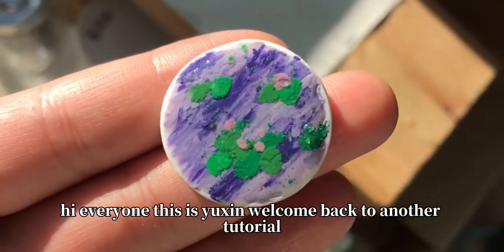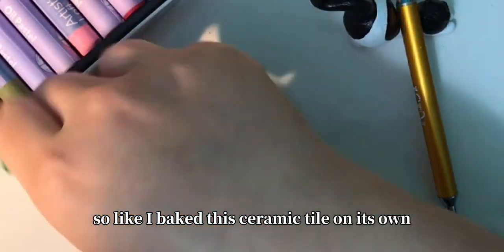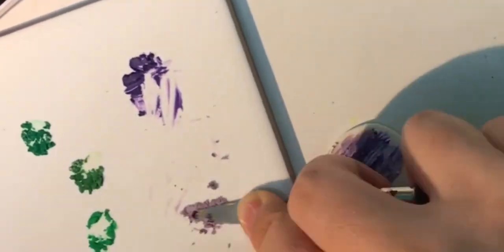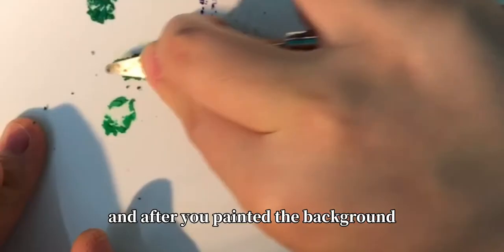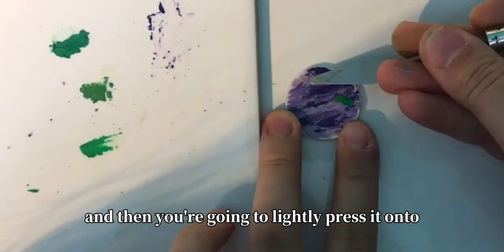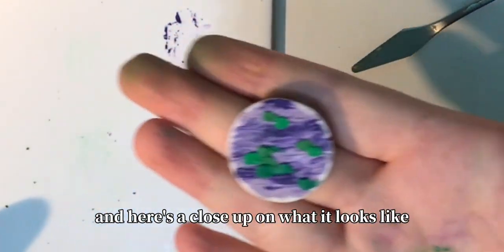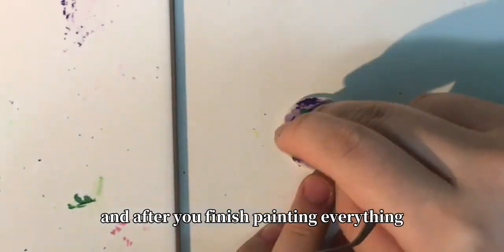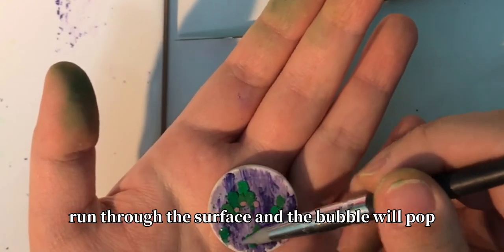Oil Pastel Palette Knife Painting on Polymer Clay-Claude Monet Water Lilies Oil Pastel Painting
Painting with oil pastel and palette knife on polymer clay~This is a new technique that I recently discovered, it is easy to do and the result is awesome!  Try this out yourself~
【Polymer Clay】
Material List：
White polymer clay
Oil Pastel Set: I got mine from Michaels and it is Artist's Loft Oil Pastel
Ceramic Tile
Pallete Knife
UV Resin
UV lamp (the sun also works)